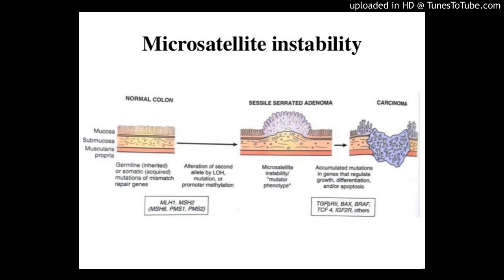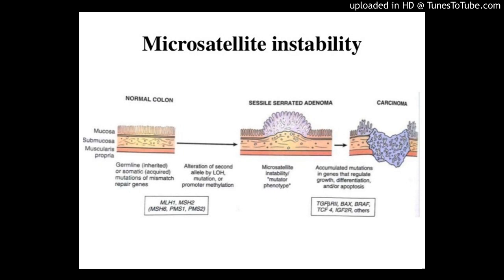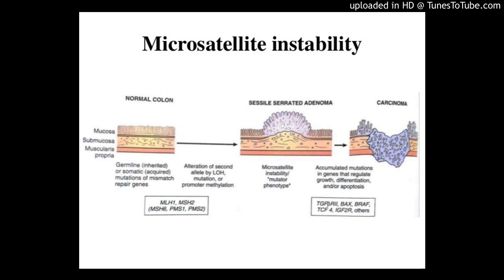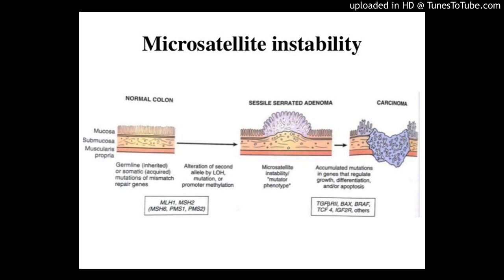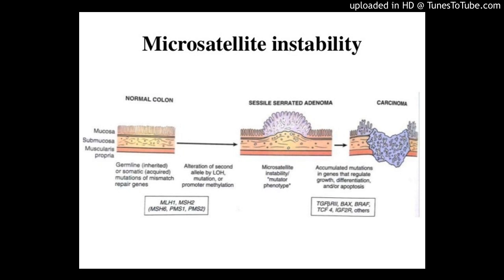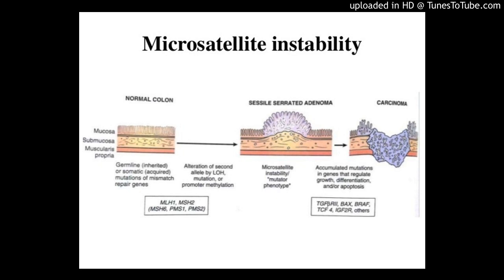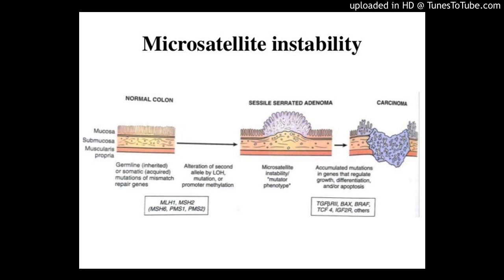Microsatellite instability in stage II and III colorectal cancer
Microsatellite instability in stage II and III colorectal cancer: Patterns and profile p. 36
AP Dubey, S Vishwanath, P Nikhil, Anvesh Rathore, Abhishek Pathak, Rakesh Kumar
DOI:10.4103/ijmpo.ijmpo_35_17
Introduction: Around 80% of colorectal carcinoma are associated with chromosomal instability while rest of 20% are euploid, possessing defect in mismatch repair system (MMR) quintessential for surveillance and correction of errors introduced into microsatellites. The microsatellite instability (MSI) phenotype has three major clinical applications: prognosis of colorectal cancer (CRC), prediction of response to 5 fluorouracil, and irinotecan, and genetic assessment of Lynch syndrome. Materials and Methods: We analyzed all Stage II and Stage III colorectal cancer (CRC) for MSI, who presented at Army Hospital, Research and Referral, New Delhi, from January 2014 to December 2016. Although patients of Stage II CRC were taken throughout the study period, Stage III CRC was included in last 1½ years to compare the prevalence of MSI in these two subsets of patients. Results: 26.2% of Stage II and 11.3% of Stage III patients were found to be MSI-high (MSI-H) (P = 0.04). Nineteen (86%) of 22 MSI-H patients were below 30 years of age (P = 0.01). Of 22 MSI-H patients, 18 had right-sided tumors (P = 0.03) and only three patients had rectal tumors. Most common pattern of MSI-H tumors was loss of expression of MLH1 and PMS2, seen in 15 of 16 (88%) of Stage II and three of 6 (50%) of Stage III CRC (P = 0.04). Conclusion: We conclude higher prevalence of MSI-H tumors in Stage II, as compared to Stage III CRC, which was demonstrated slightly higher in our study compared to published literature. MSI-H tumors tend to occur with high frequency in younger population, with right-sided colonic tumors, histopathology characterized by mucinous subtype with high prevalence of tumor infiltrating lymphocytes. Loss of expression of two MMR proteins, namely, PMS2 and MLH1 has been identified in most of MSI-H patients of our study, of which 86% were 30 years of age. This is in contrast to observation in previous studies where loss of PMS2 and MLH1 proteins was observed in older (70 years) patients with MSI-H tumors, and in younger patients, MSI-H status was associated with loss of MLH1, MSH2, and MSH6.